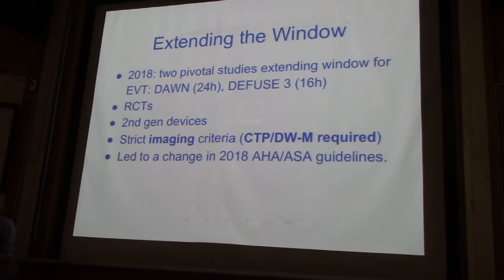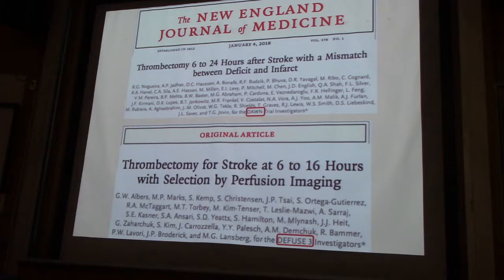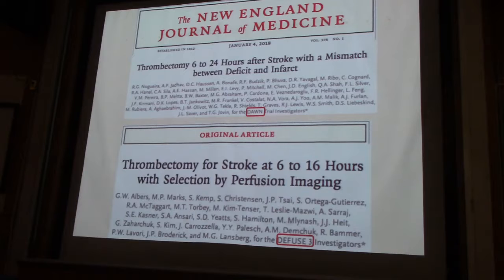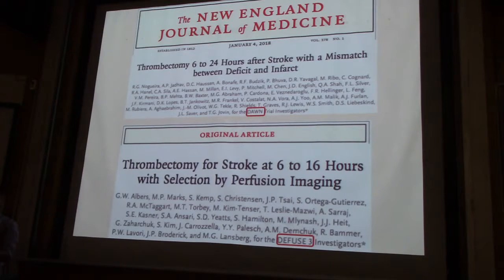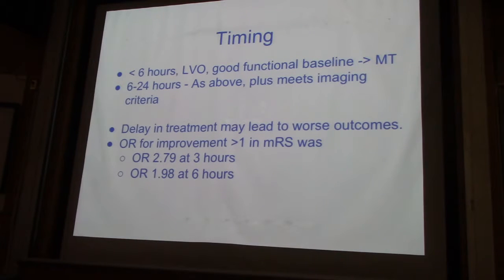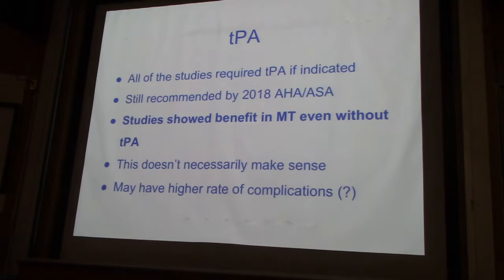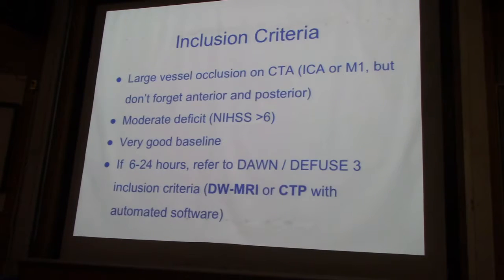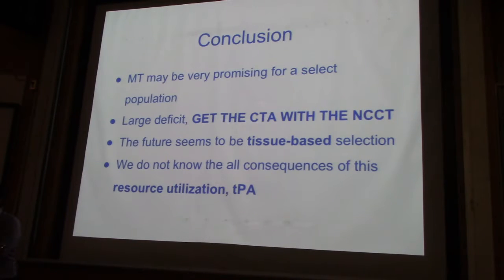Dr. Goldstein - Clot Retrieval, Continued